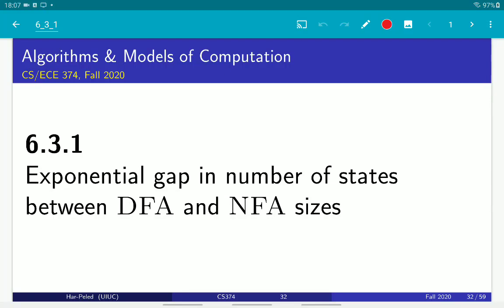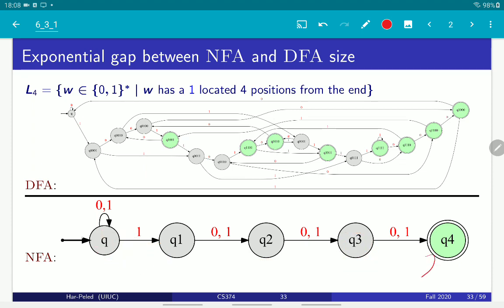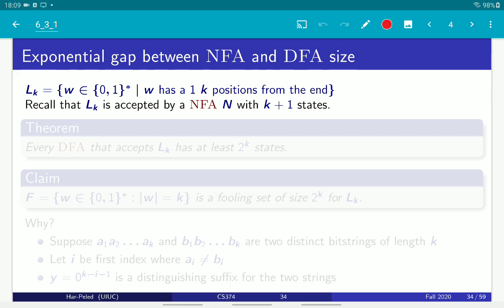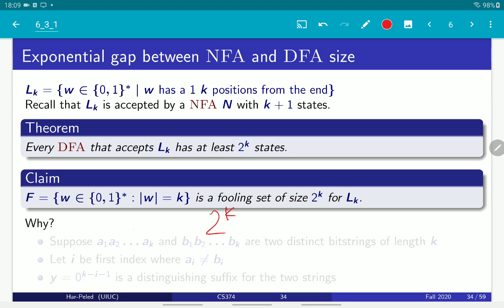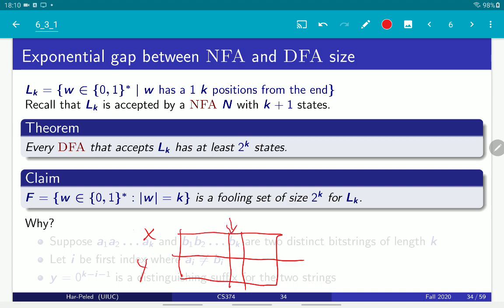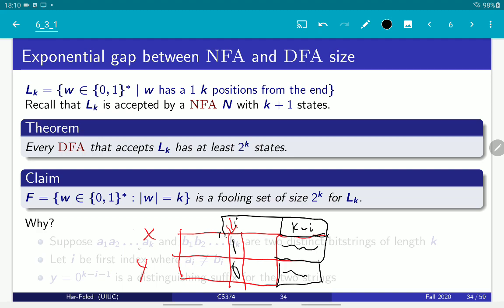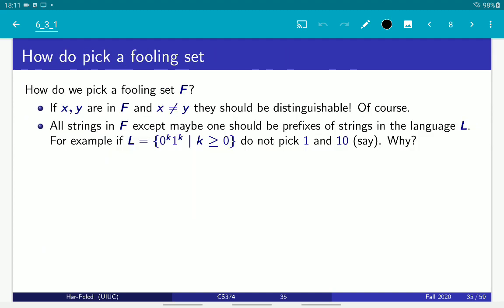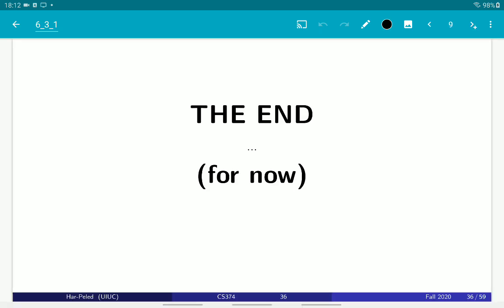UIUC CS 374 FA 20: 6.3.1. On the exponential gap in the number of states between a DFA and an NFA